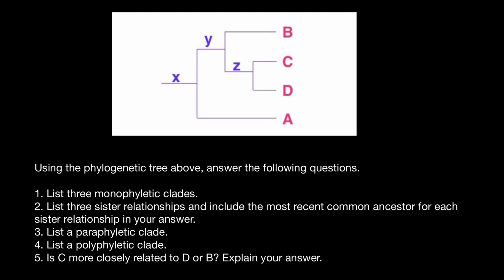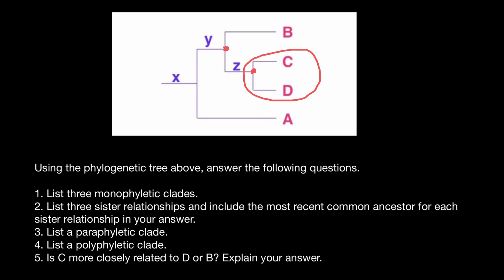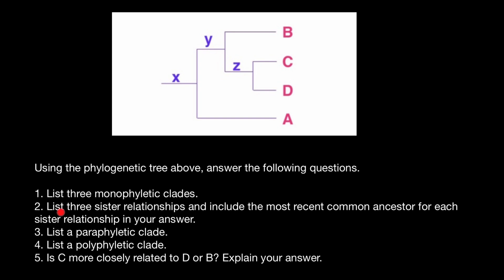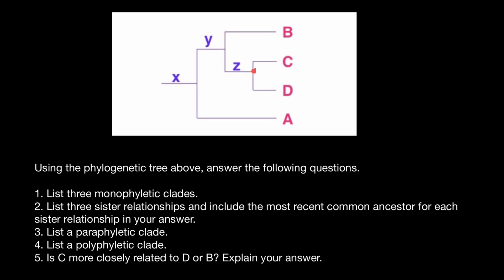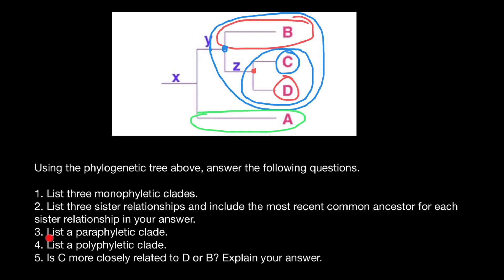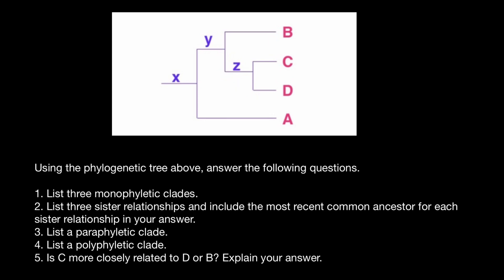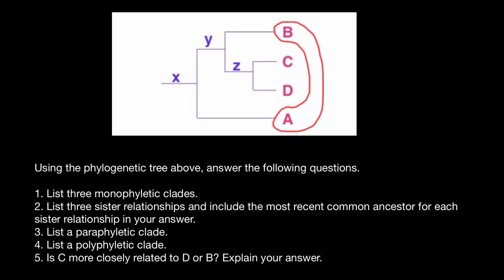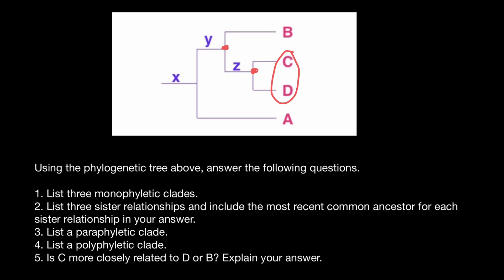Taxon and Clade explained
The key difference between taxon and clade is that taxon is a group of one or more populations of organisms seen by taxonomists to form a unit, while clade is a group of organisms that are monophyletic and is composed of a common ancestor and all its lineal descendants.

Taxon and clade are important parts of phylogenetic trees. A taxon is any group in a biological classification into which the related organisms are classified by taxonomists. A common example of a taxon is primates. A clade is a group of organisms comprised of all evolutionary decedents of a common ancestor. A good example of a clade is great apes and humans. Monophyletic groups such as clades form nested sets on a phylogenetic tree.

What is a Taxon?

A taxon is a population or a group of populations of organisms that are usually phylogenetically related and which have characters in common that differentiate from other such units. A taxon can be assigned a taxonomic rank when it is given a formal name. There are seven taxonomic ranks as species, genus, family, order, class, phylum and kingdom. A group of yellow flowers, a group of aquatic animals and a group of primates are examples of several taxa.

A taxon can be monophyletic, paraphyletic or polyphyletic. Monophyletic taxon includes a group of organisms that descends from a single or common ancestor. A paraphyletic taxon is one that includes the most recent common ancestor but not all of its descendants. Polyphyletic taxon contains unrelated organisms that descend from more than one ancestor. Well-known monophyletic taxa are Mammalia and Aves (modern birds) while paraphyletic taxa consist of Pisces and Reptilia, the former including all ray-finned fish but excluding all fleshy-finned fish, and latter comprising all scaly tetrapods but excluding mammals and birds with their modified scales. Polyphyletic taxa include jawless lampreys and hagfish, various toothless, insect-eating mammals such as anteaters and armadillos.

What is a Clade?

The term “clade” was coined by the biologist Julian Huxley in 1957. A clade is a group of organisms that comprises all the evolutionary descendants of a common ancestor.  It is a group of organisms that are always monophyletic. In taxonomical literature, the Latin term cladus is often used rather than the English term (clade). The common ancestor can be an individual, a population, or a species.
Clades are nested.  A clade also contains all descendants of that branch. Clades are extremely useful in the study of biology because they can predict how different species have descended from a common ancestor and their similarities and differences. Several examples of clades are Archaebacteria, Apoikozoa, Animalia, Eukaryotes, Rosacea, Reptilomorpha and Rodentia.

The study of cladistic is the study of classifying organisms based on their relationship. The classification of organisms based on their relatedness is originated from Darwin’s theory of evolution. The recent developments in genetics allow scientists to find microscopic similarities and differences between life forms.

What are the Similarities Between Taxon and Clade?

Both are taxonomic units.
They are both used by taxonomists.
Both of them are important parts of the phylogenetic tree.
They are both group of organisms having ancestors.
What is the Difference Between Taxon and Clade?

A taxon is a rank or group in a biological classification into which taxonomists classify related organisms. A clade is a group of organisms that are monophyletic and is composed of a common ancestor and all its lineal descendants. So, this is the key difference between taxon and clade. Moreover, a taxon can be monophyletic, paraphyletic or polyphyletic. In contrast, a clade is always monophyletic. Thus, this is another important difference between taxon and clade. Furthermore, a taxon may have a single ancestor or different ancestors, while a clade always has a single common ancestor.

Summary – Taxon vs Clade

Taxon and clade are important parts of a phylogenetic tree. A taxon is any group in a biological classification into which the related organisms are classified by taxonomists. A clade is a group of organisms that comprises all evolutionary decedents of a common ancestor. This is the key difference between taxon and clade. Both units are extremely important to scientists in the phylogenetic analysis as they provide important information on the evolutionary relationship between different organisms.